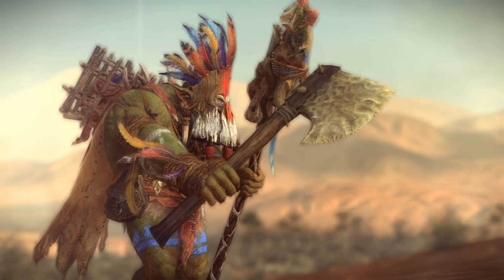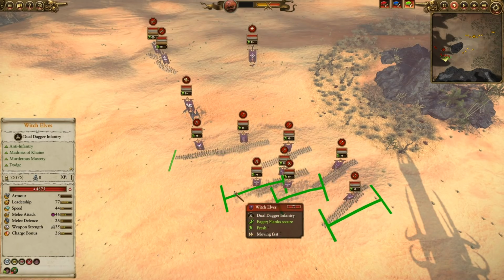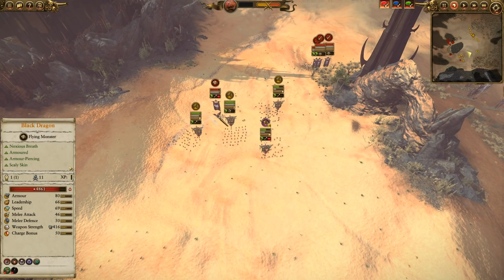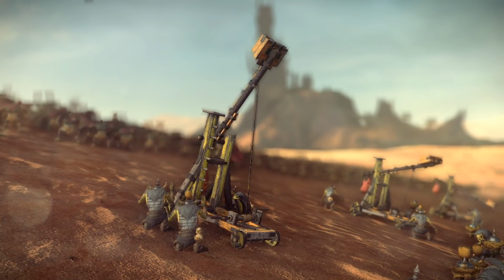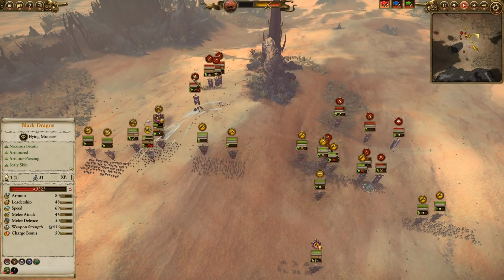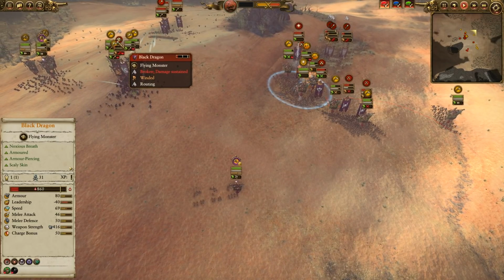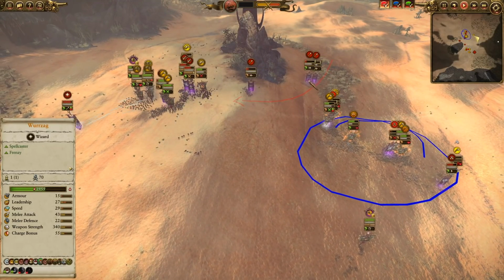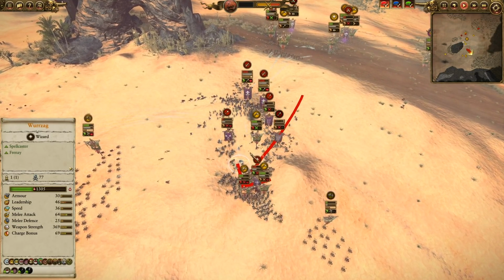SAVAGE 4 MORATHI | Greenskins vs Dark Elves - Total War: Warhammer 2 Online Battle 22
A Total War: Warhammer 2 Mortal Empires online battle, that pits a savage horde of Greenskins against the Dark Elves.